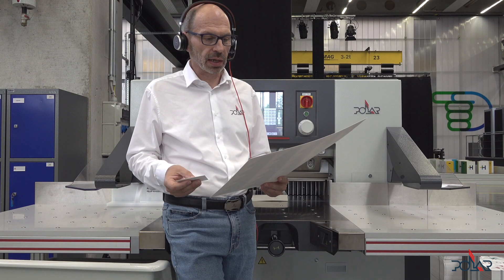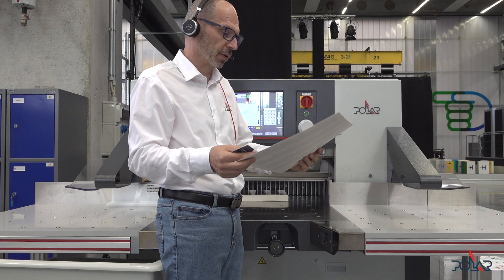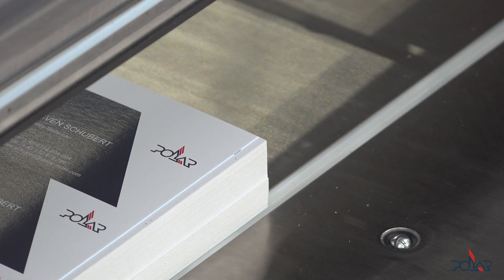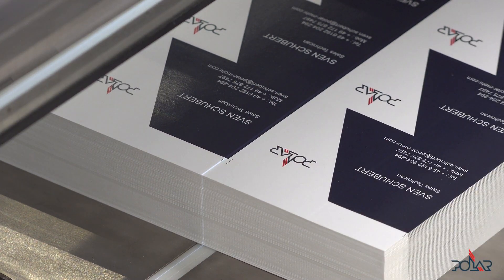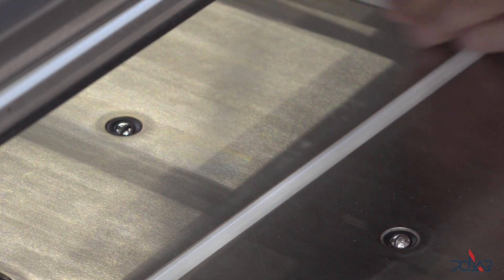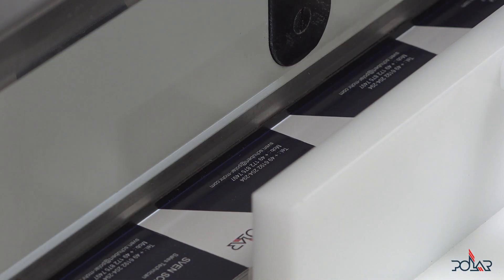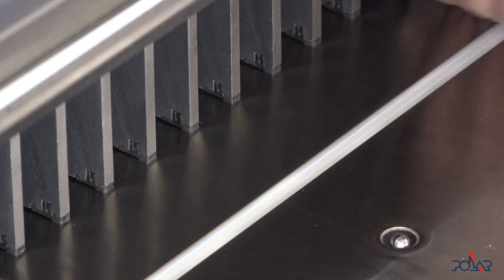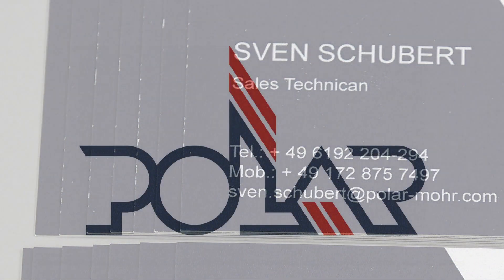Tip of the month September 2023 - Counter cut / Clean cut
This month's video is about the counter cut to get the best cut quality.
Especially on thick material like carton or board the cut quality in the back of the knife is significantly better than in front of the knife. Reason is that the knife has an angle on the front side and is straight on the back side. To get a better cut quality it would be good to have all cuts behind the knife.